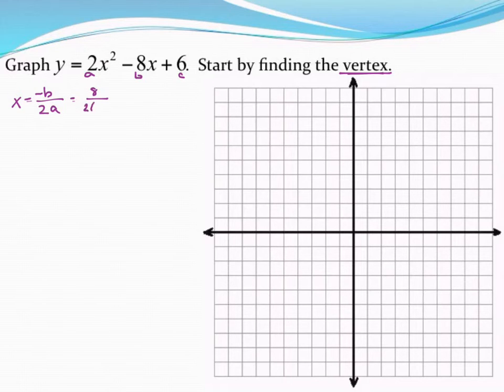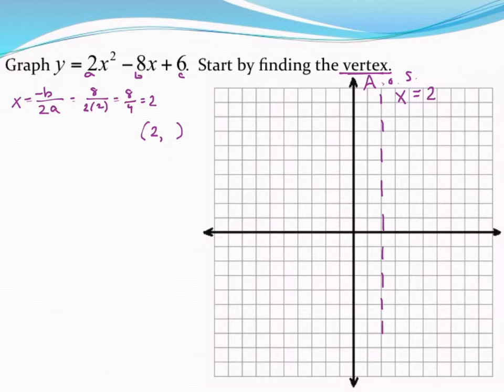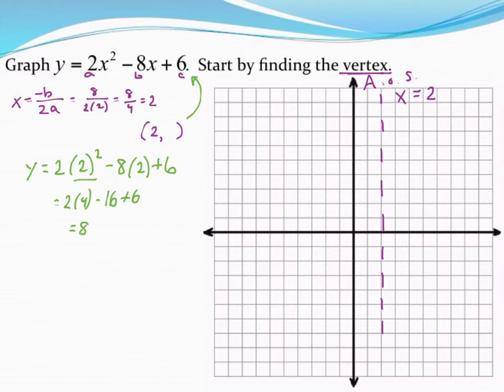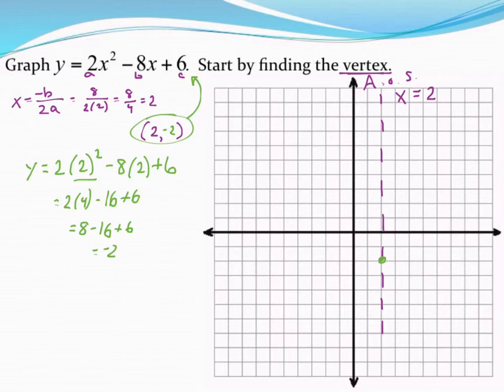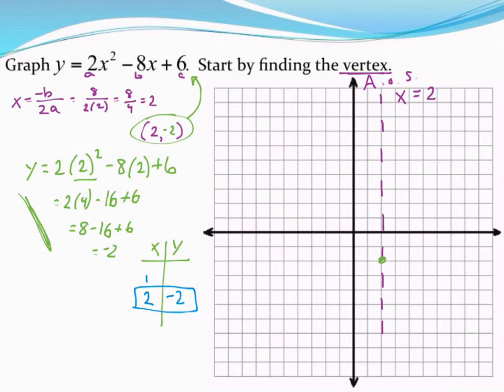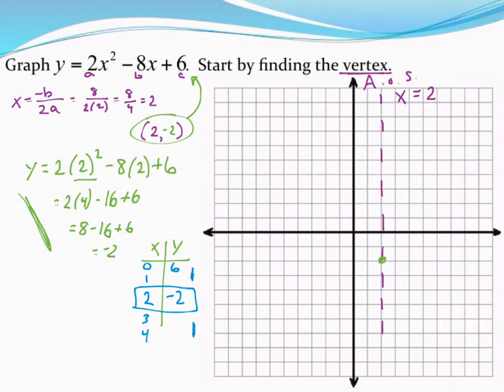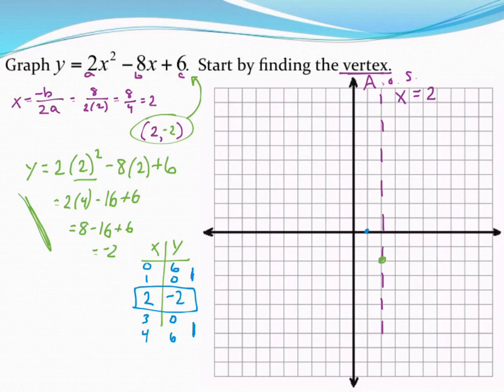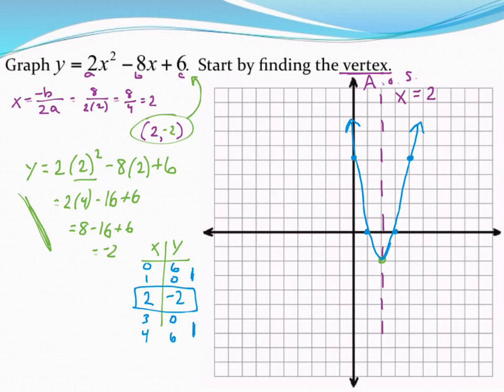Graphing a parabola in standard form and finding vertex using a graphing calculator (Part 1/2)